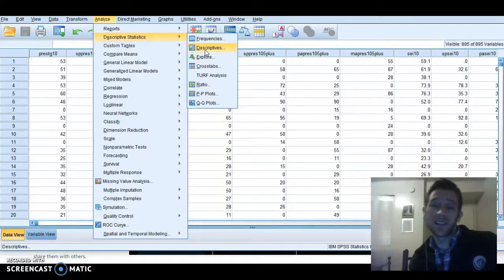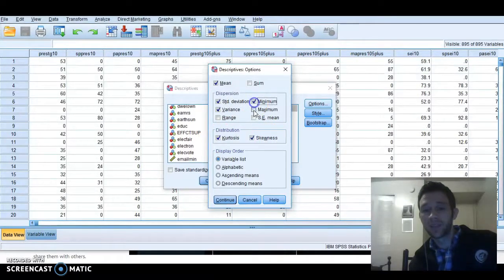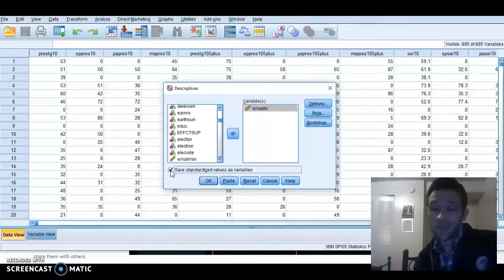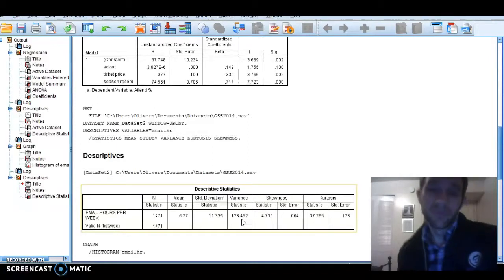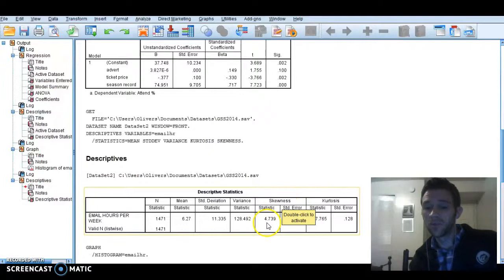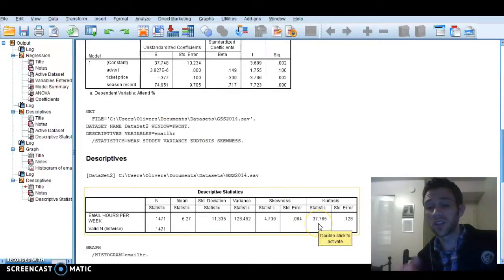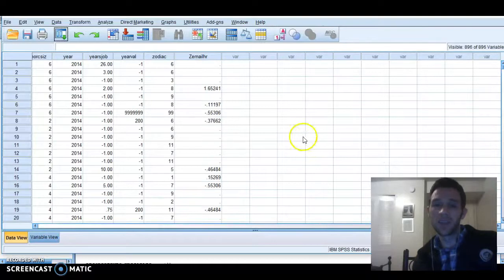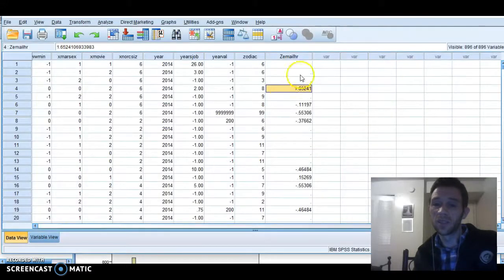SD, Variance, Skew, Kurtosis and Standardized Scores in SPSS